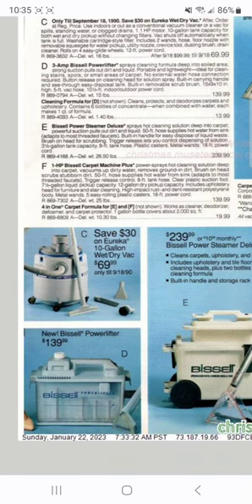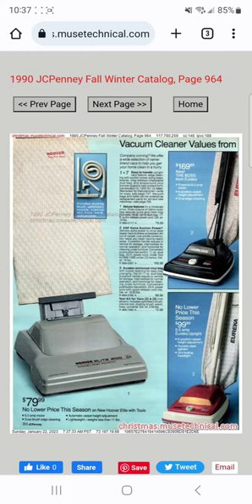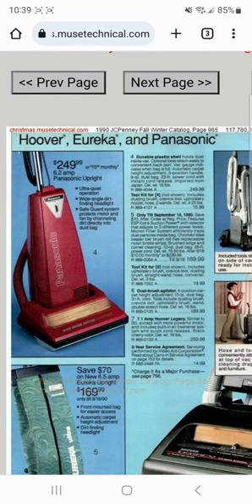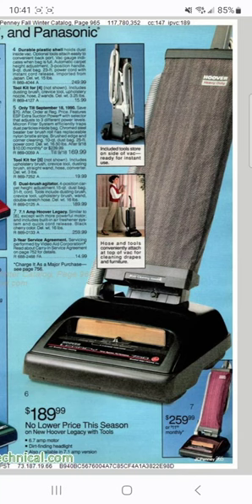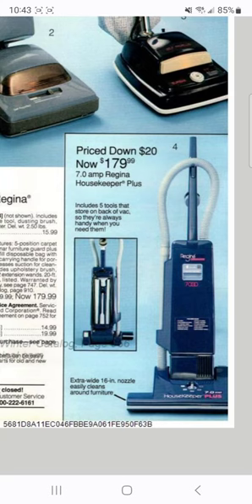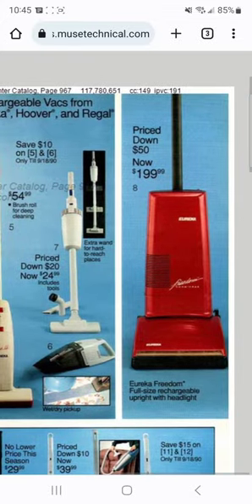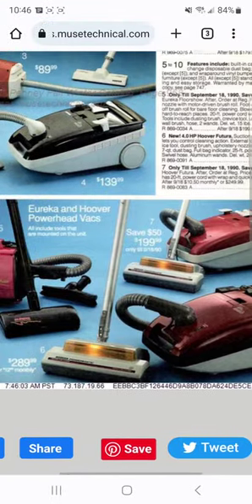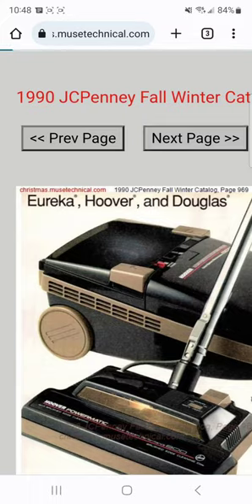Vacuum Cleaner Section, 1990 JCPenney Fall/Winter Catalog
Discovered this website that is an archive of vintage Sears and JCPenney catalogs.  This section came from the 1990 JCPenney Fall/Winter catalog.